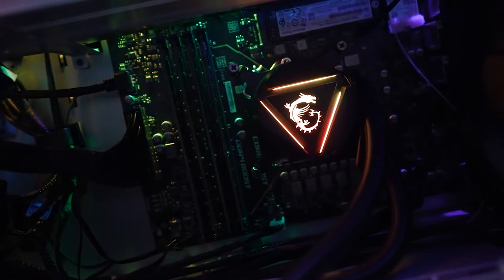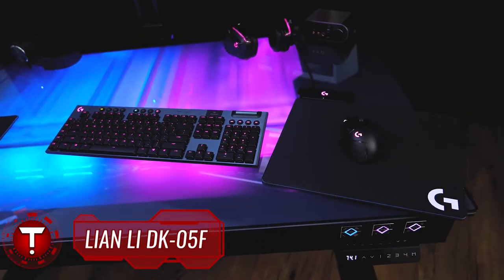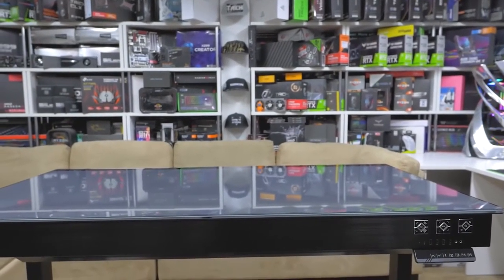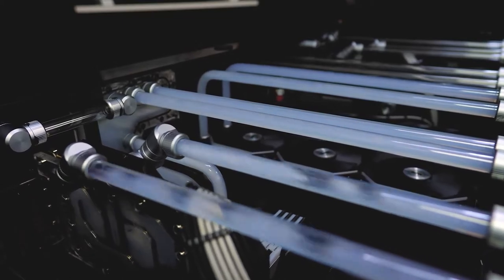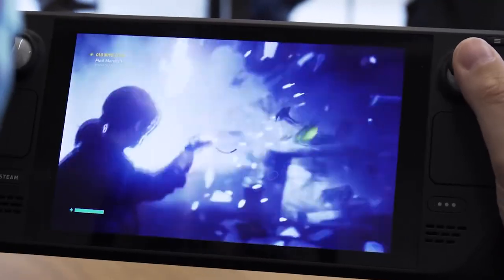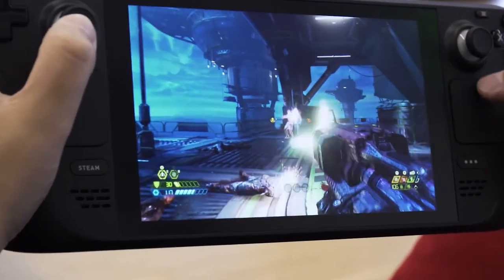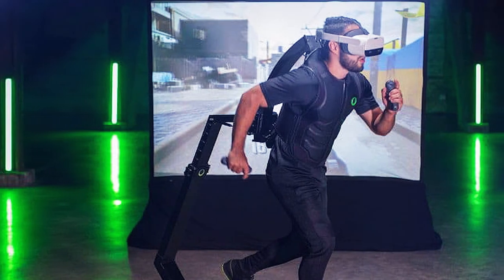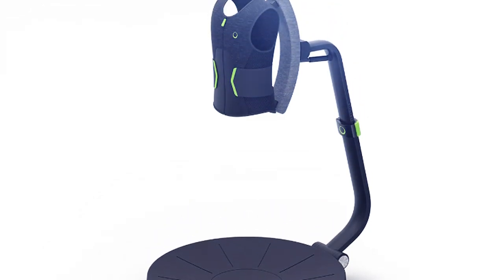AWESOME GAMING TECH ON ANOTHER LEVEL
In this video we showcase awesome gaming tech on another level!

CHAPTERS:
00:00 - Intro
00:14 - MSI MEG AIGES TI-5
01:50 - Aienware Aurora Ryzen Edition R10
02:50 - Lian Li DK-05F
04:40 - Cooler Master Orb X
06:16 - Aston Martin AMR-C01
07:12 - Steam Deck
08:47 - Virtuix Omni One

Here we showcase amazing tech, vehicles, gadgets, and more!